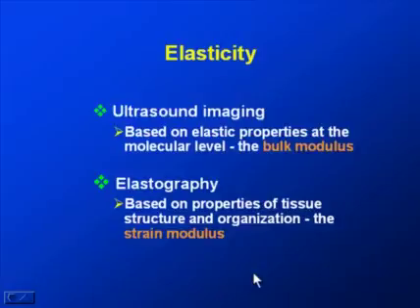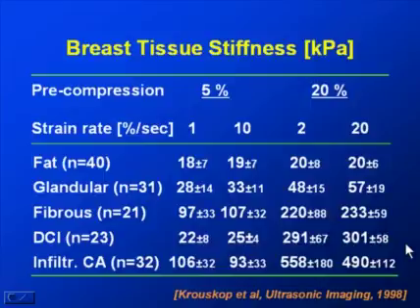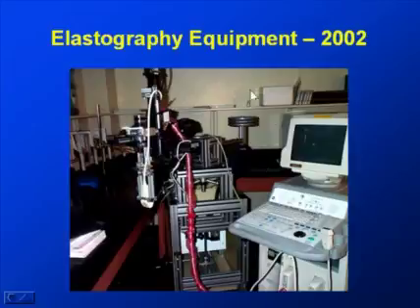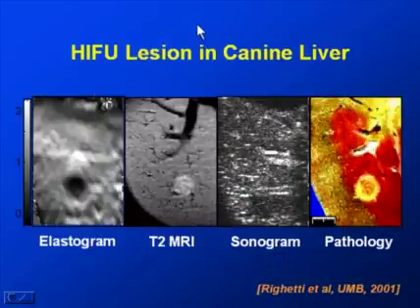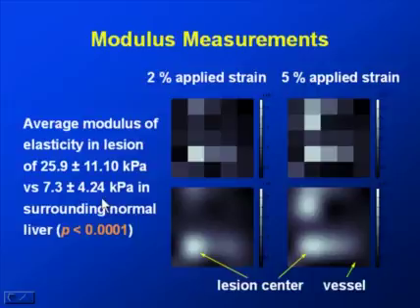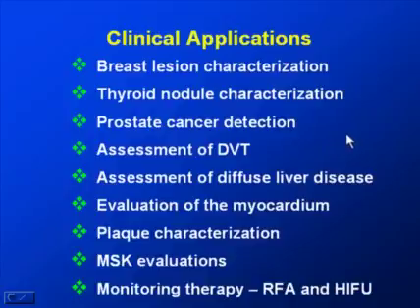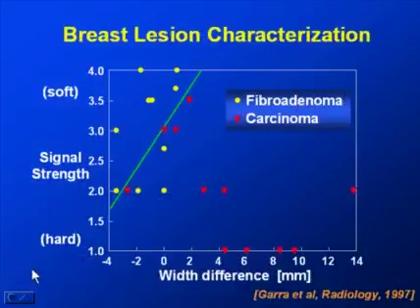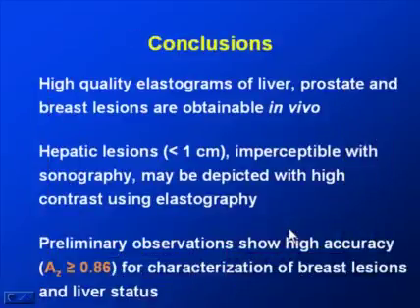Principles of Elastography and Tissue Strain Imaging